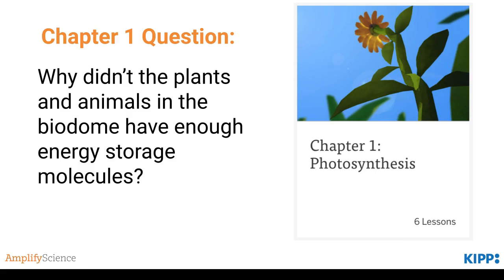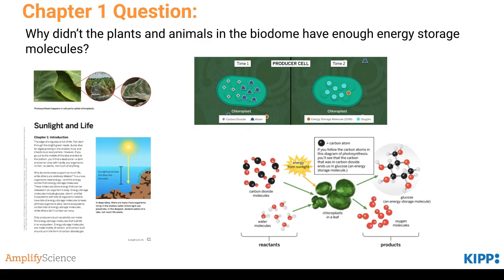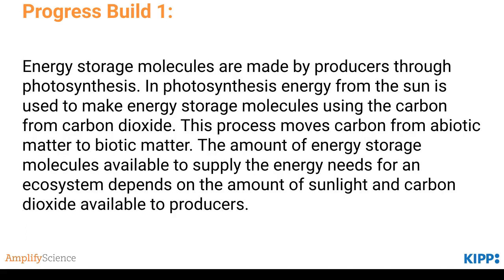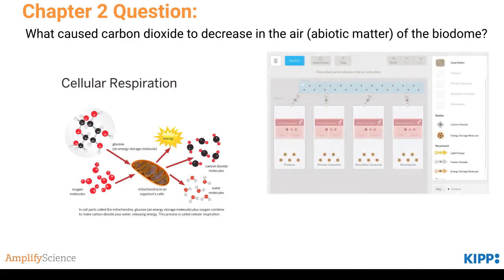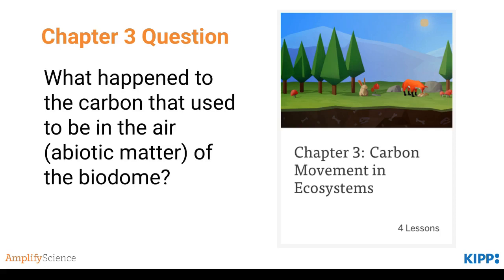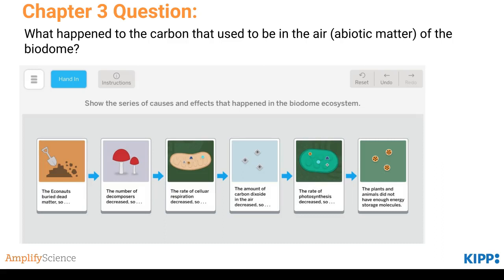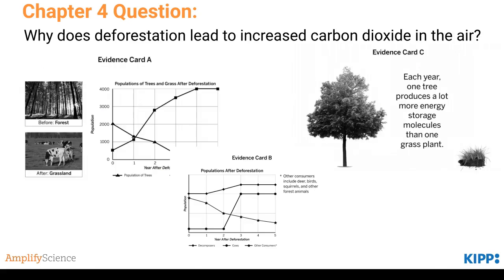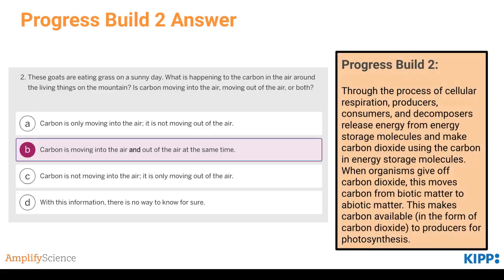19-20 MEE Unit Launch Video